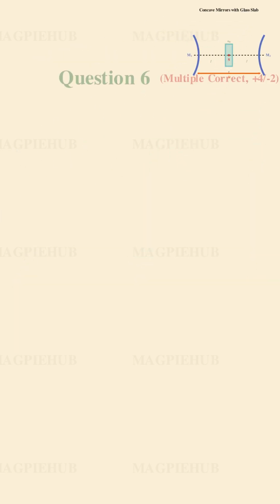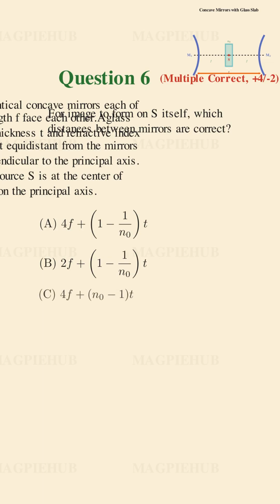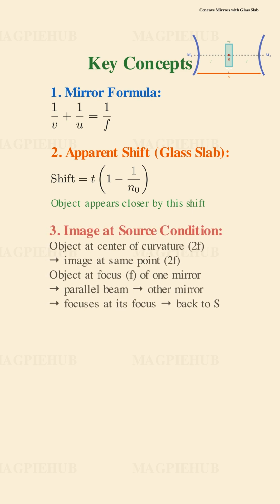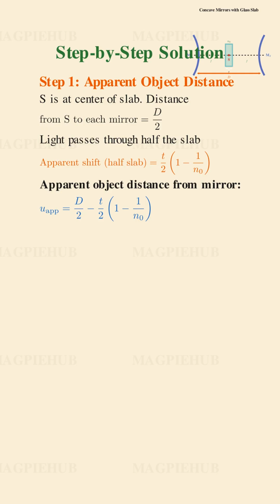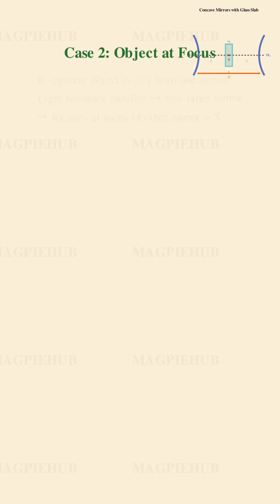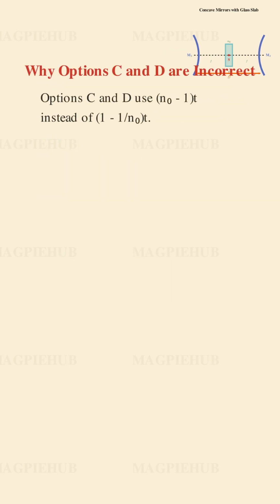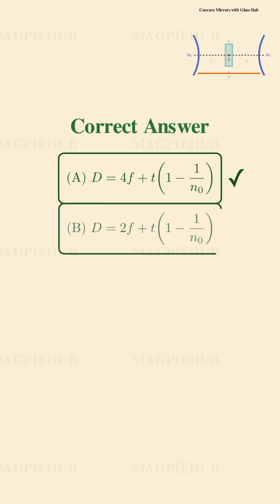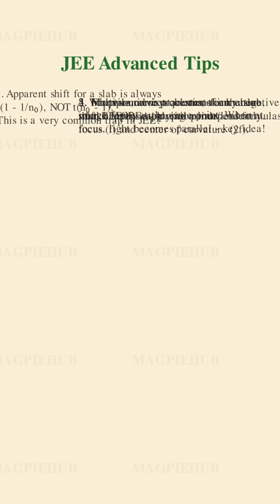JEE Advanced 2025 Physics P2 Q6 Ray Optics | Visual Solution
In this video, we solve JEE Advanced 2025 Physics Paper 2 Q6 on Ray Optics with detailed visual explanations using animations.
Topics Covered: - Ray Optics
- Concave Mirror - Mirror Formula - Apparent Shift - Glass Slab
Two concave mirrors with glass slab - conditions for image at source Correct Answer: A, B
Question Type: Multiple Correct MCQ
JEE Advanced 2025 | Physics | Paper 2 | Ray Optics